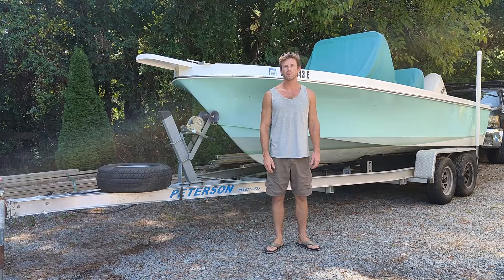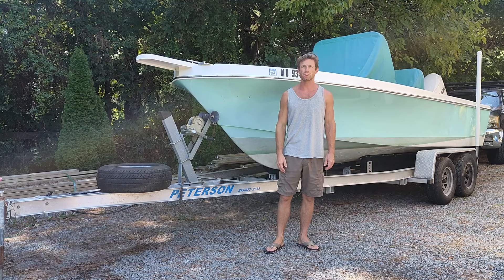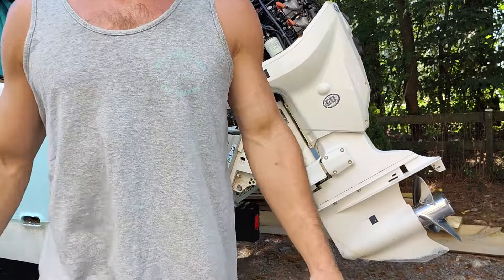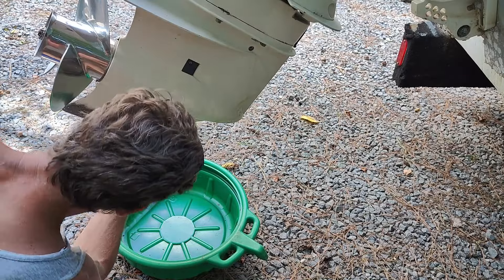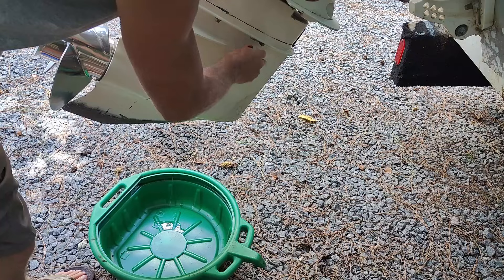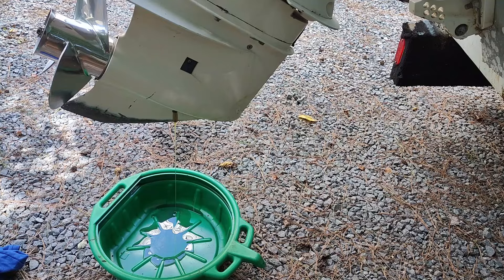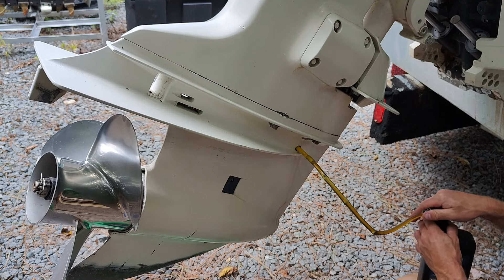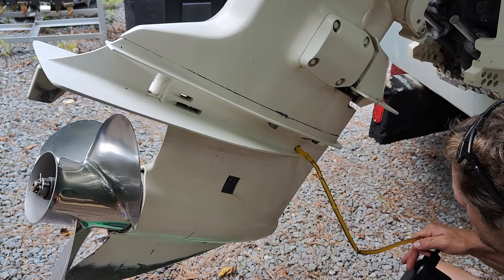New (to Me) Boat, Maintenance...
Bought a new old boat!  Here's what I did to get it ready for the water.